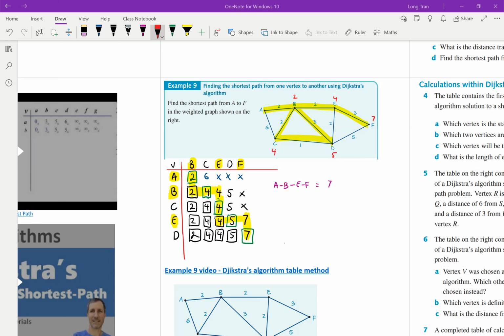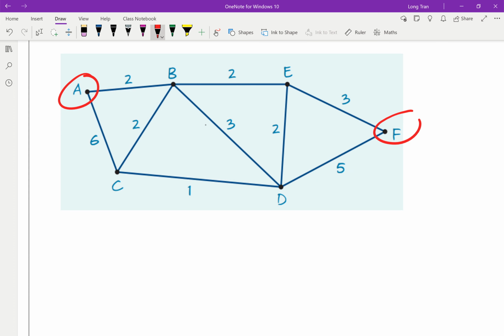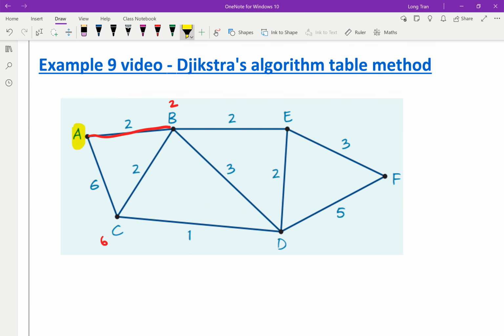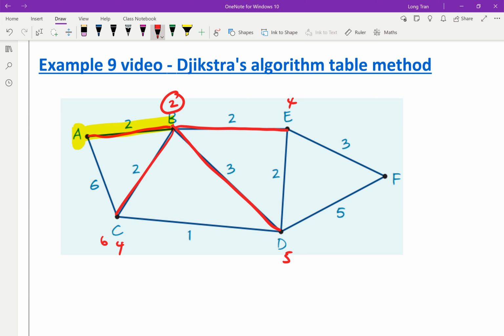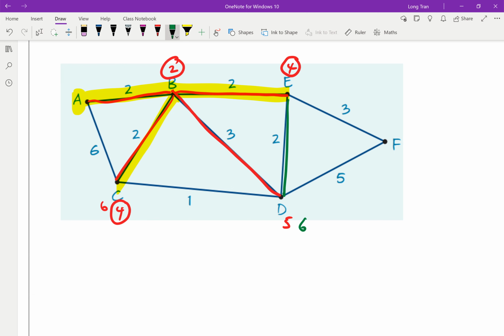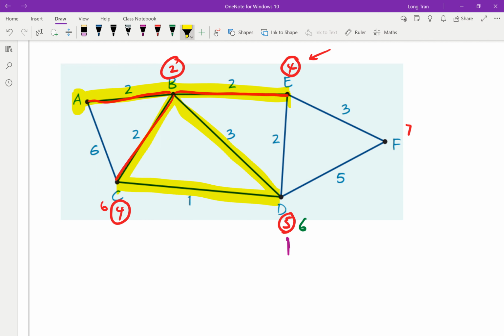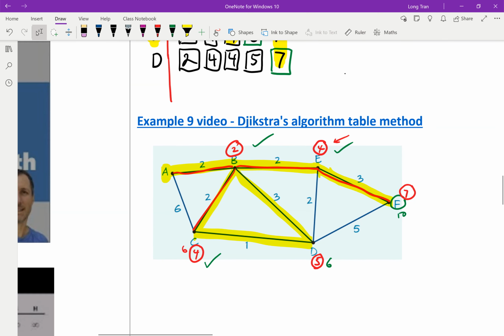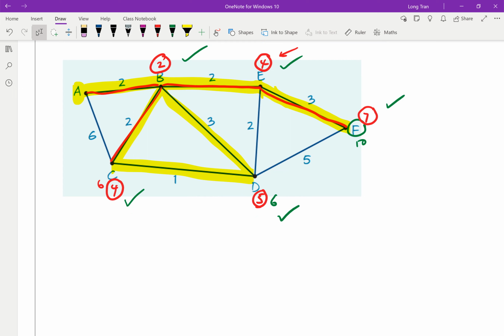Example 9 djikstras algorithm inspection method